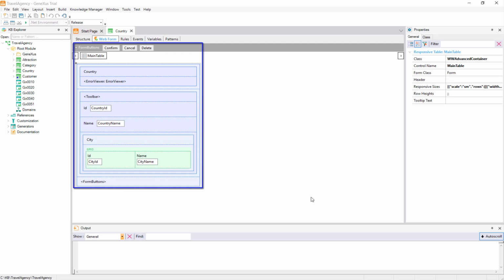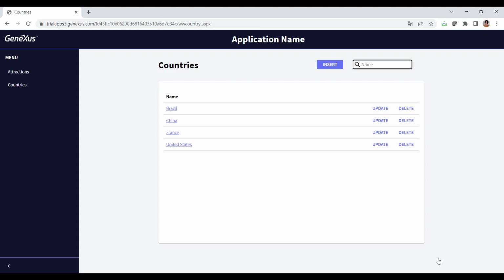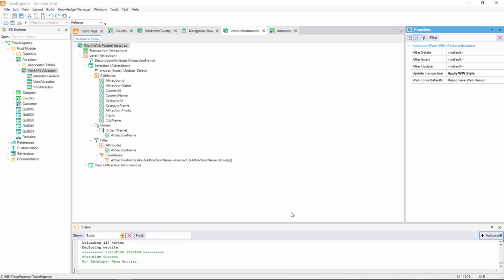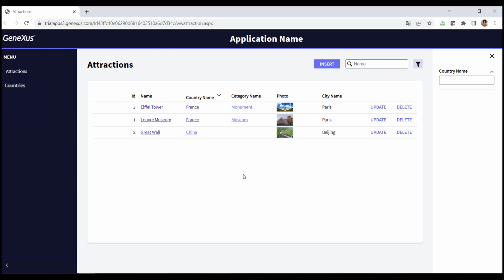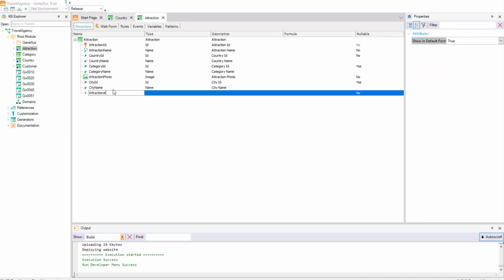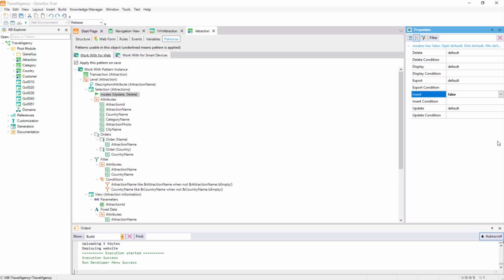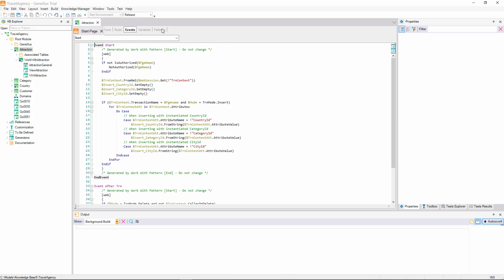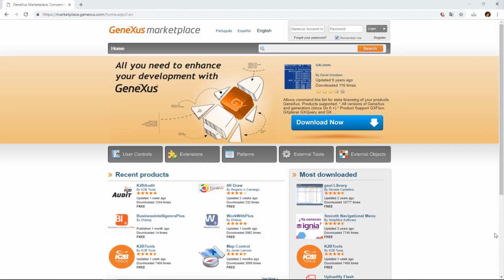Using patterns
On GeneXus objects defined in the KB such as transactions, we may apply some patterns that build other objectos on them to add functionalities, like those provided for by the pattern Work with the data of a trasaction.